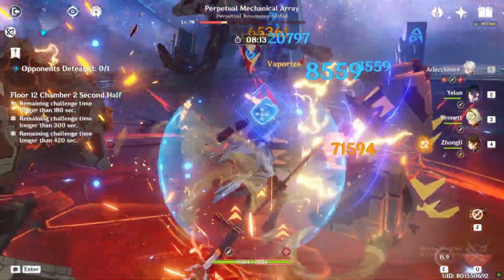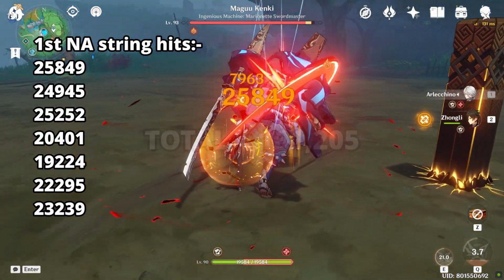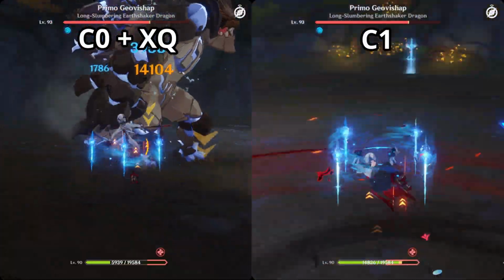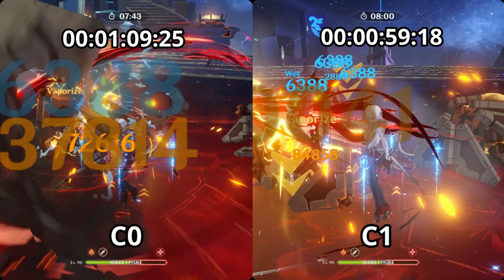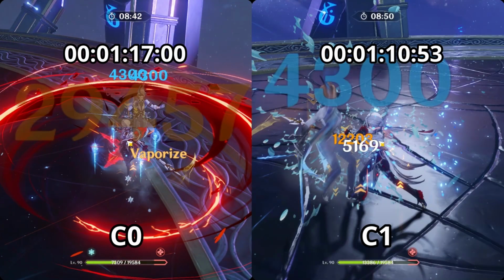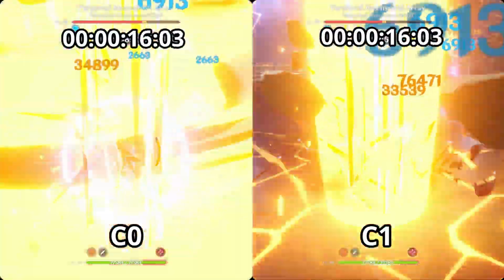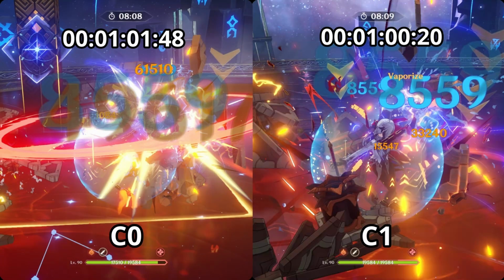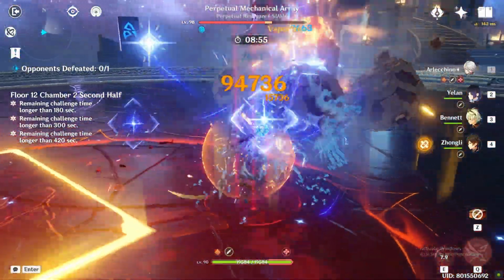Is Arlecchino's C1 Actually Worth? Brutal Truth! Honest Analysis (Genshin Impact)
This video compares Arlecchino's C0 with one of her best constellations, her C1 and let's you know how much of an upgrade it is over her C0 and whether it is worth or not. Along with raw damage numbers, it also compares the abyss clear timings to accurately tell you how good Arlecchino's C1 is!

Timestamps:-
00:00 intro
00:18 Damage Test (C0 vs C1)
01:38 Interrupt resistance [How Good]
02:44 Abyss Clear Time Difference (C0 vs C1)
07:09 Is C1 Worth? [Very Important]